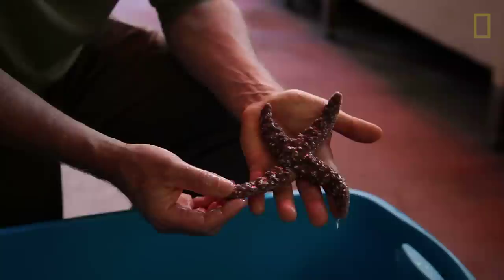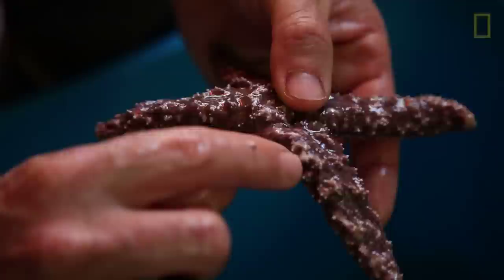Why Are So Many Starfish Dying? | National Geographic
Sea stars (starfish) along North America's west coast have been dying at an alarming rate. A syndrome known as sea star wasting disease causes the animal to lose limbs and eventually disintegrate, leaving behind a pile of white goo. Scientists researching the disease have identified a likely culprit, a densovirus that weakens the sea star's ability to defend itself against microorganisms. This discovery, along with sightings of sea star hatchlings in the impacted areas, offer hope for the future of the species.

PRODUCER: Jessica Sherry
UNDERWATER PHOTOGRAPHY: Laura James, Ben Miner, and Nathan Schwark
MUSIC: "Wonder Cycle" by Chris Zabriski, "Natural Beauty" by Chill Carrier, "Tomorrow is Here" by Artiria Productions, "Among the Stars" by Ben Beiny
SPECIAL THANKS: Shannon Point Marine Center and Western Washington University
SENIOR PRODUCER: Jeff Hertick